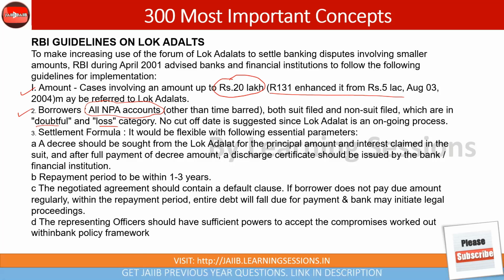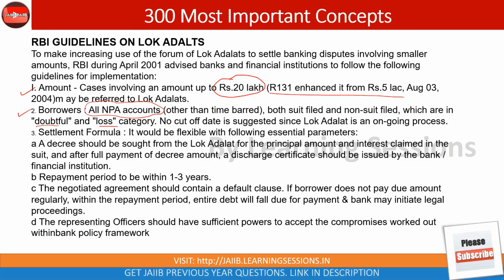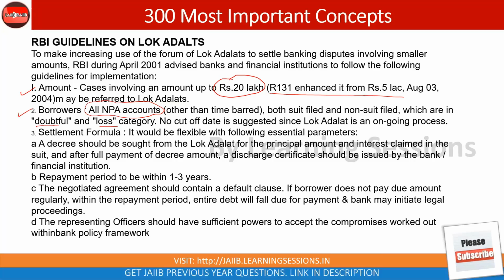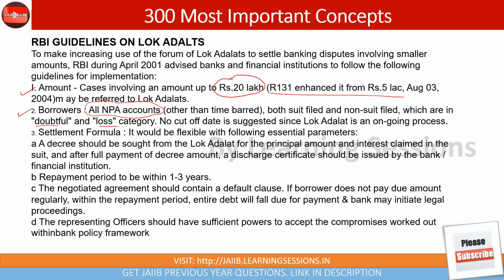BANKING REGULATION AND BUSINESS LAW | MOST IMPORTANT CONCEPTS | CAIIB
Lok Adalat is similar to a civil court which can be organized by the State Authority, the Distt. Authority, the Supreme Court • Legal Service Committee or High Court Legal Services Committee, at such intervals. and places as deemed appropriate. The Lok Adalts are created under Legal Services Authority Act 1987.

😀Now get JAIIB & CAIIB
👉Full Courses Videos
👉Chapter-wise Previous year Questions
👉Mock Tests
👉ePDF Notes